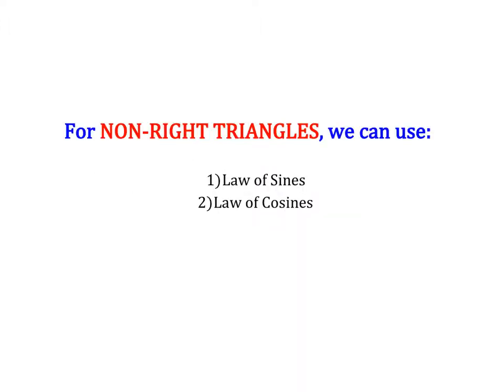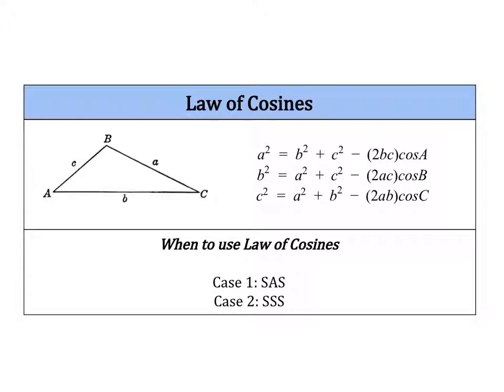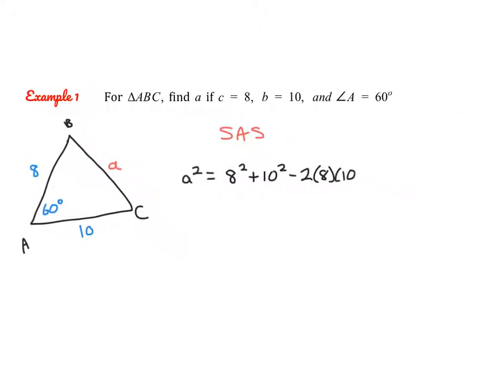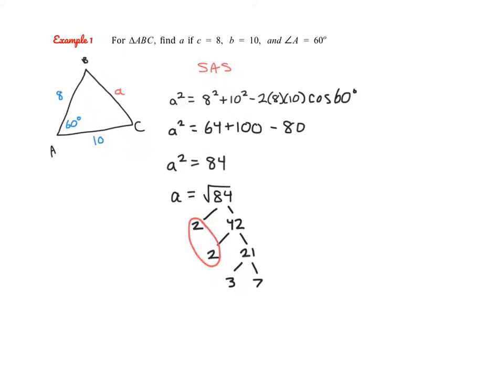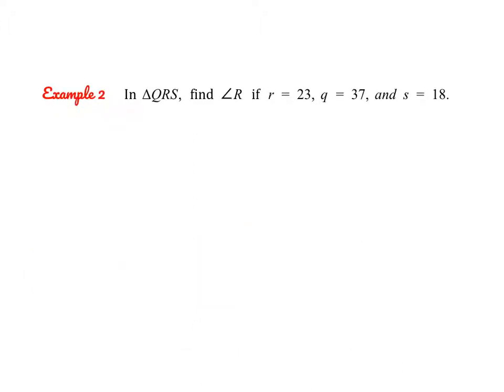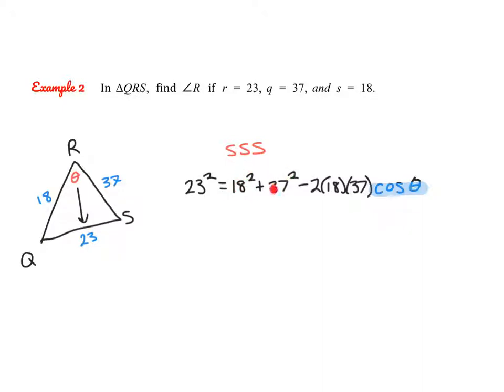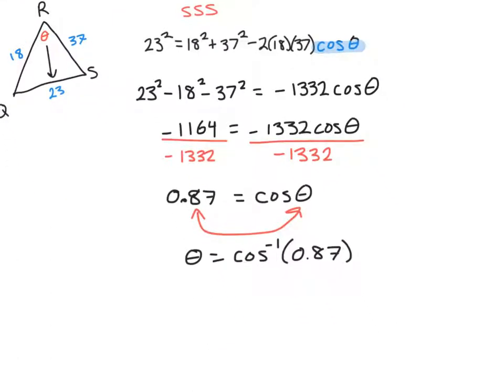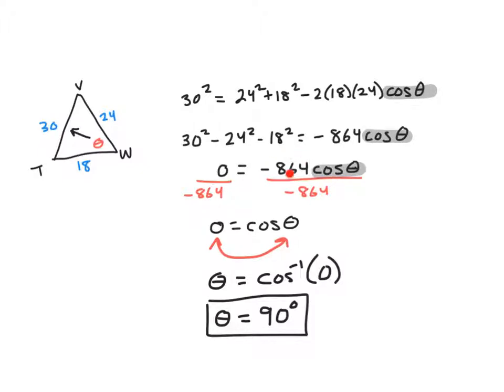Law of Cosines